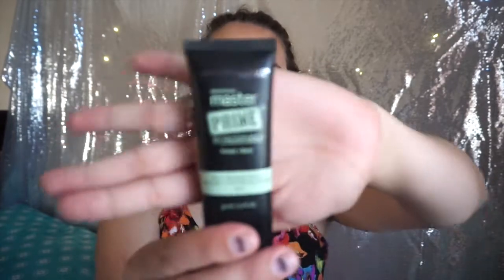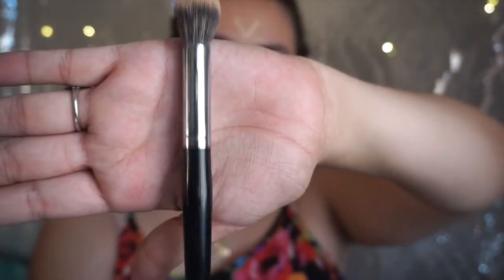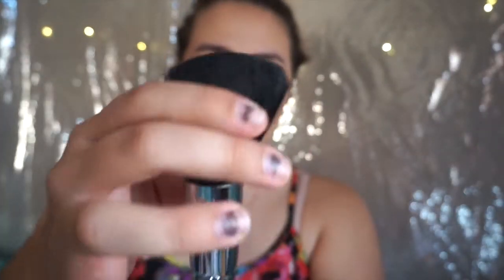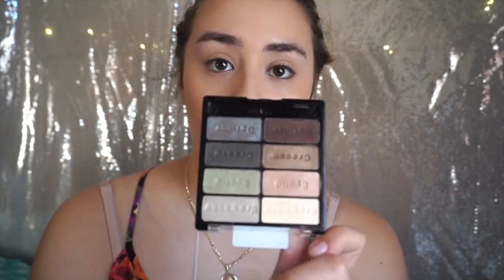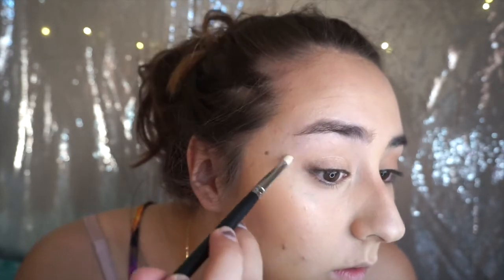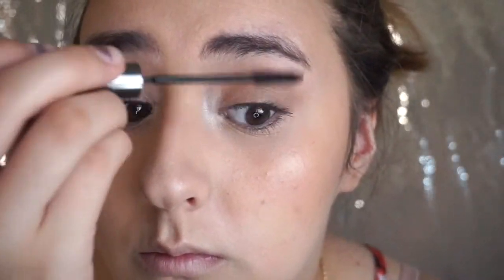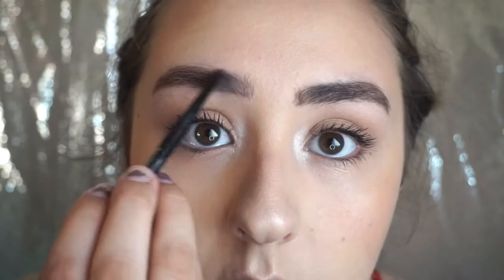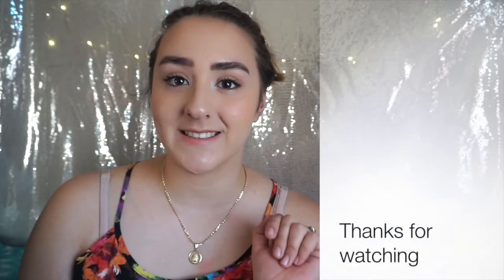Drugstore Everyday Makeup Tutorial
Hey Guys ! So today  i wanted to do a tutorial using products that are totally affordable and can be worn everyday .